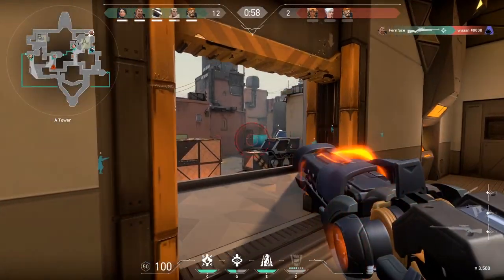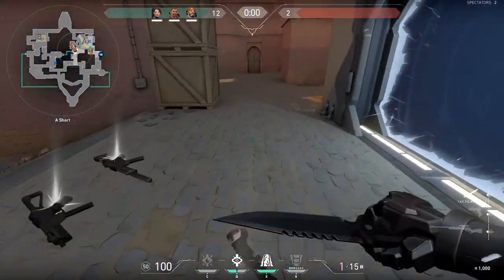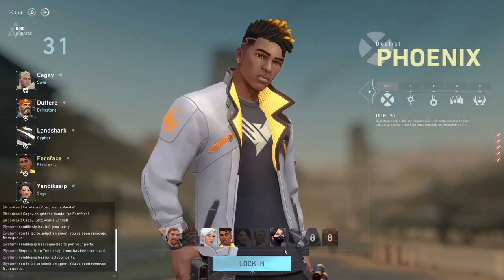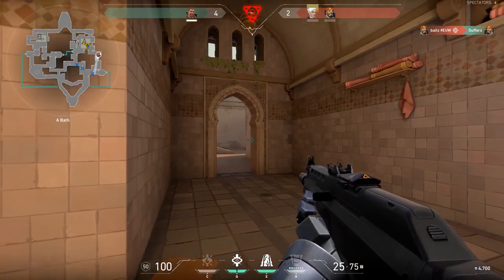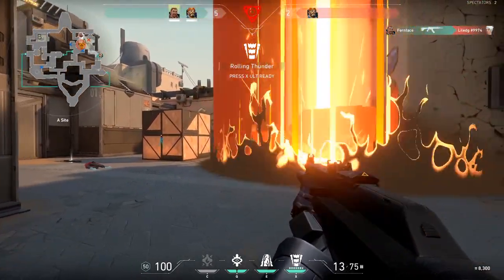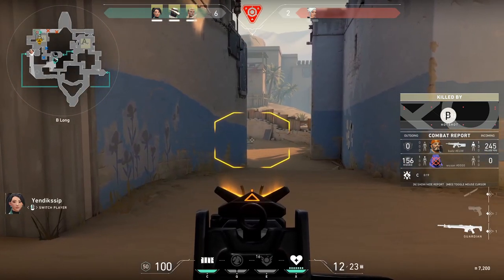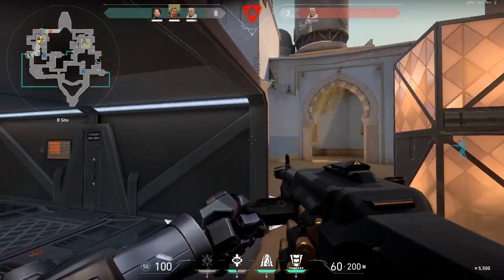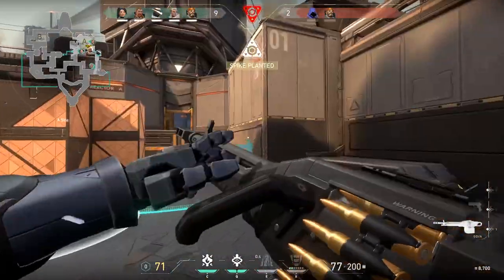Valorant Beginner's Tips - Play Like A Pro!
We’ve put together a series of beginners tips that will get you shooting effectively, making the most of your powers, and teach you a few little tricks that Valorant and it's tutorial doesn’t tell you.